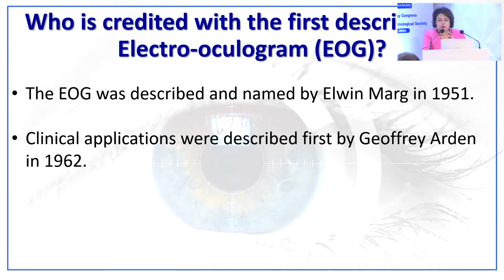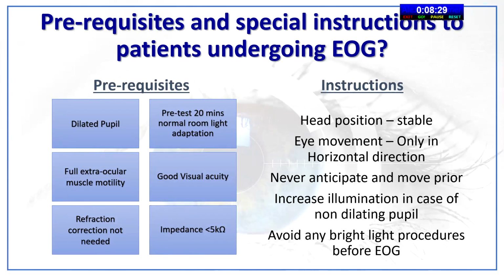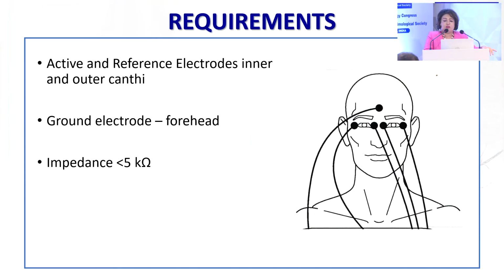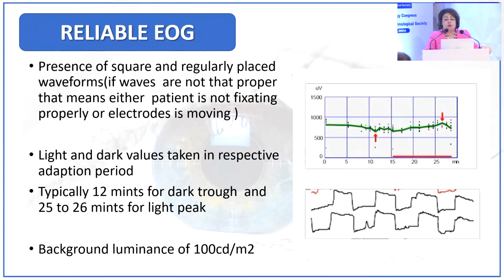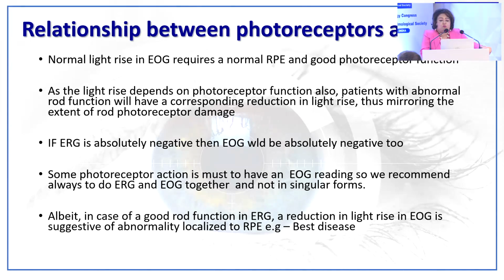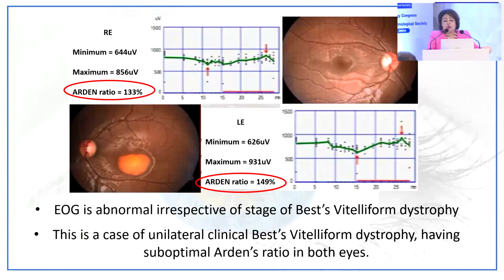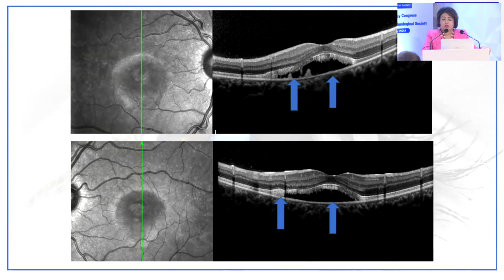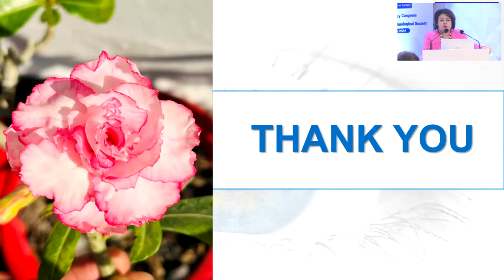AIOS2025 IC282 T Dr Bharti KASHYAP Tips on Eog